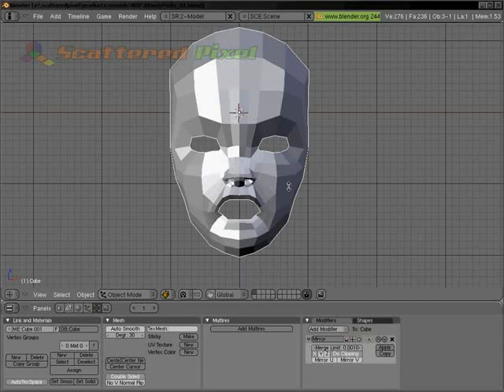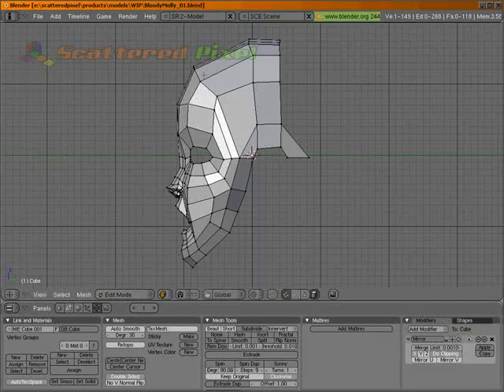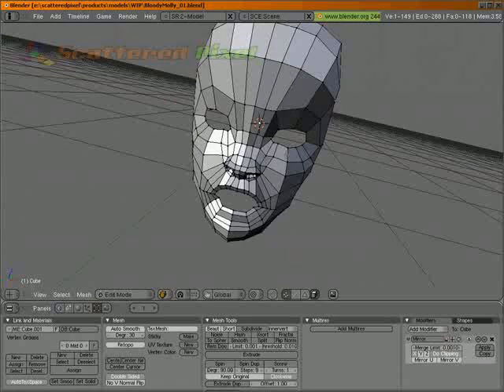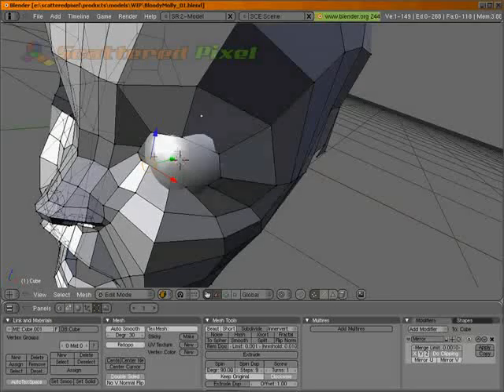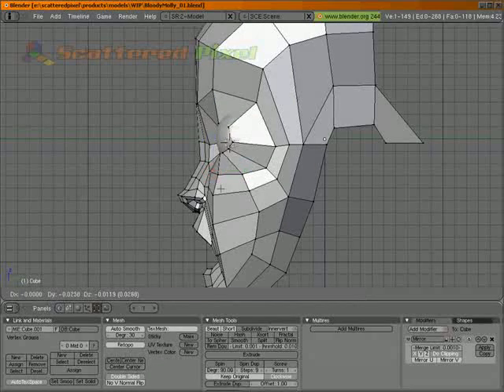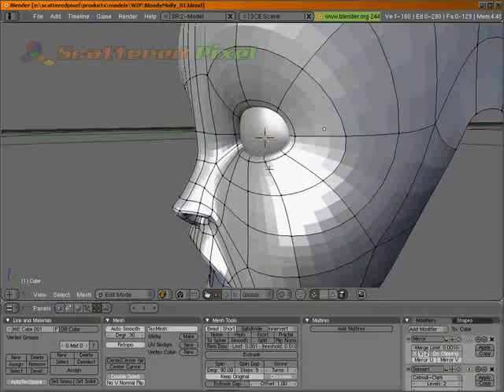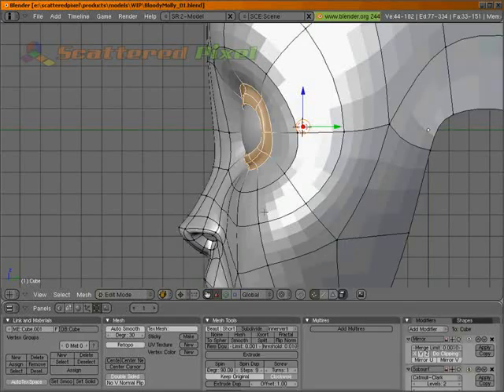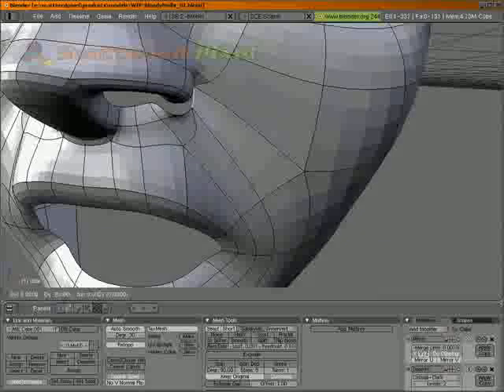Head Modelling Part 2 - A Bit More Detail 1/2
Blender Training - Head Modeling Video Series

Tutorials are recorded on Blender 2.4x but techniques can be applied to 2.5x+ and other modeling tools